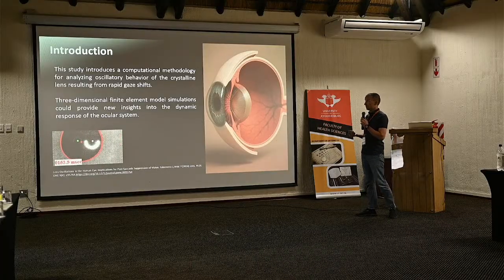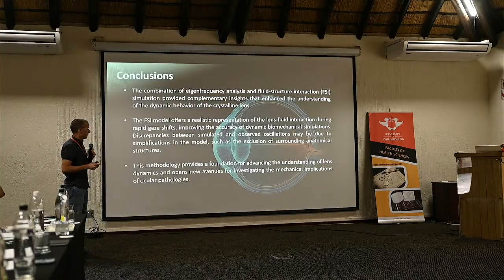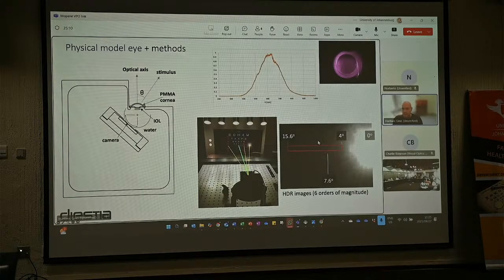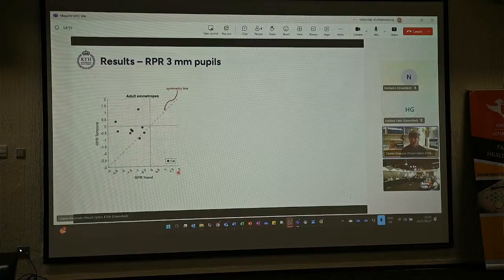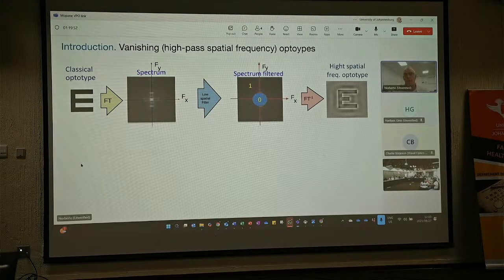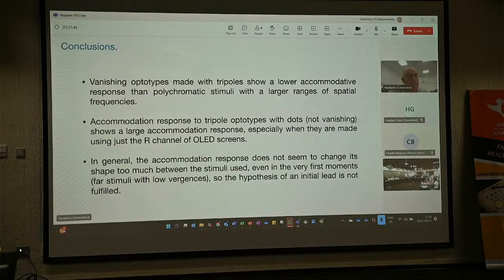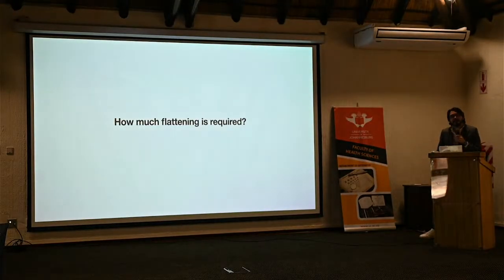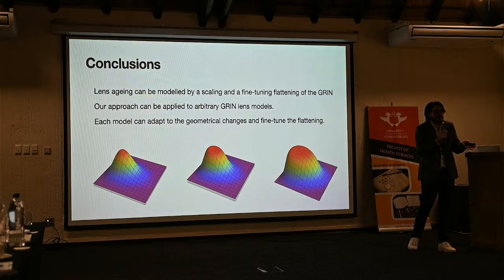VPO 2025 - Mopane V - Session IV - Lens and accommodation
1. Jorge Grasa - Universidad de Zaragoza - 3D Biomechanical Modeling of Crystalline Lens Oscillations Triggered by Gaze Shifts
2. Harilaos Ginis - Diestia - Advanced In-Vitro Methodologies for Comprehensive Optical Assessment of Intraocular Lenses
3. Charlie Börjeson - KTH Royal Institute of Technology - Peripheral refraction with and without accommodation
4. Norberto Lopez-Gil - Universidad de Murcia - Accommodative response to vanishing stimuli
5. Alfonso Jaimes-Nájera - Tecnologico de Monterrey - General adaptive model of lens ageing